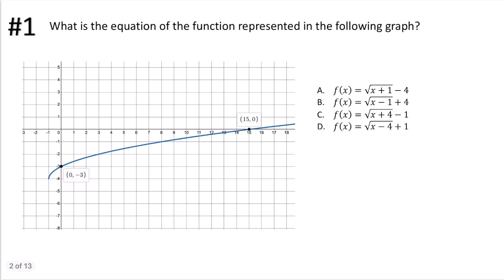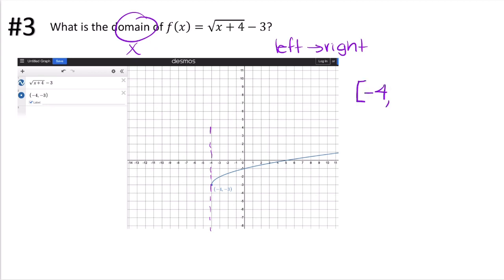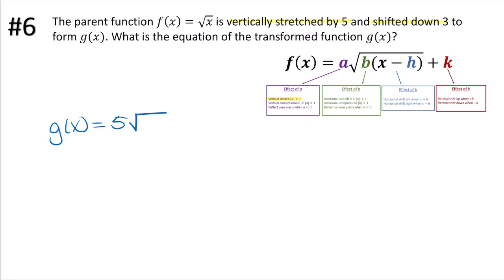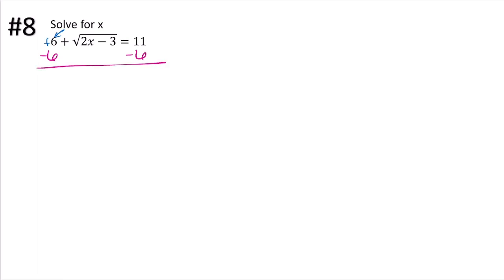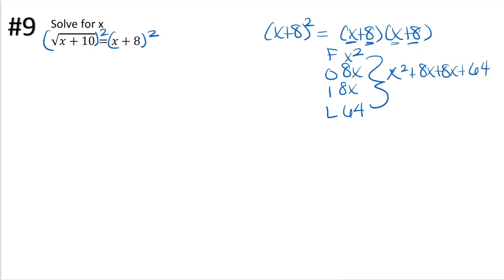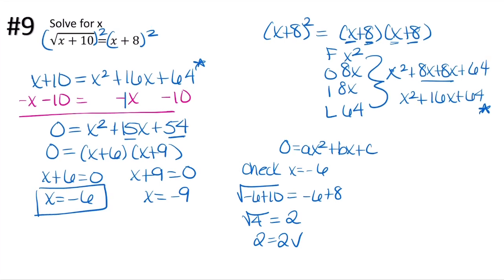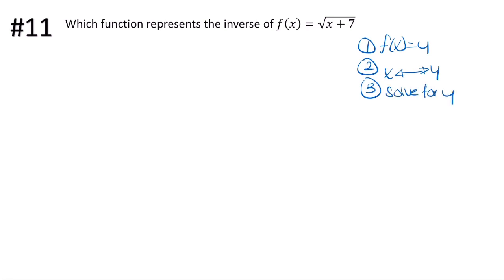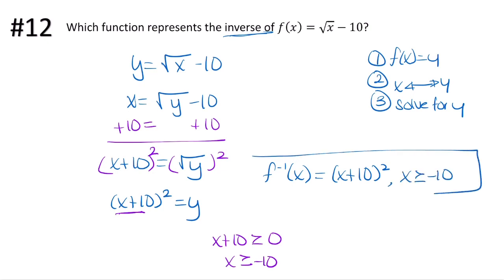Unit A Test Review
In this video, I will explain the solutions to the Unit A Test Review